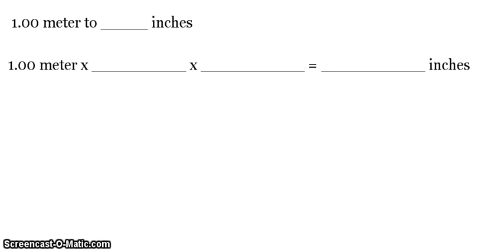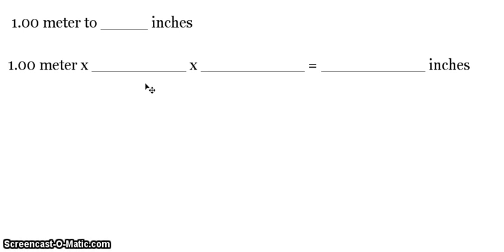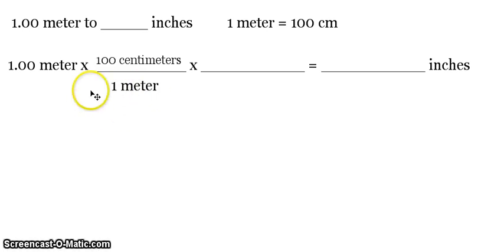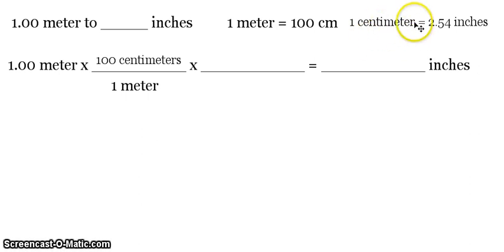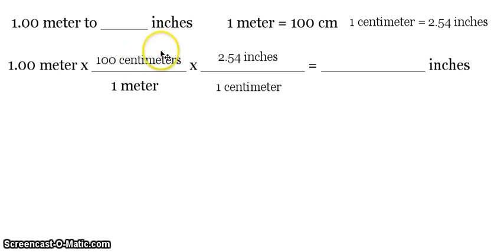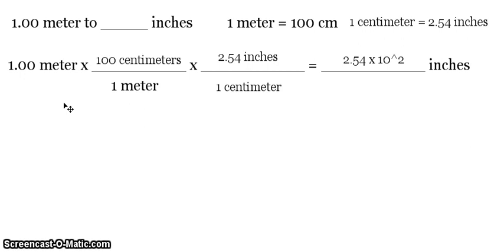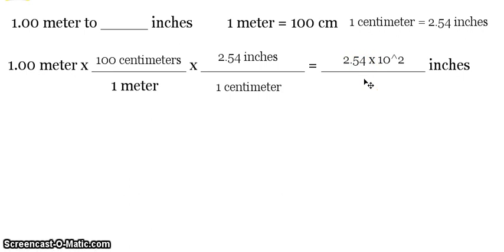Unit Conversion: 1.00 Meter to Inches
Here is another dimensional analysis practice problem. In this example, we are converting meters to inches. These metric to English system conversions are sometimes ugly because we go in and out of base ten metric units.